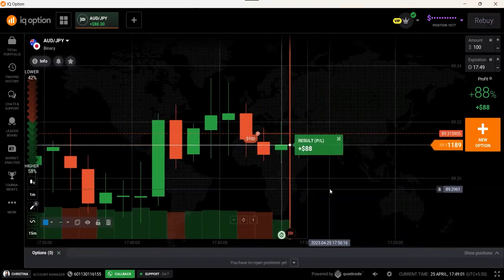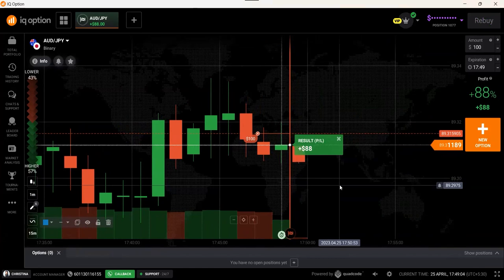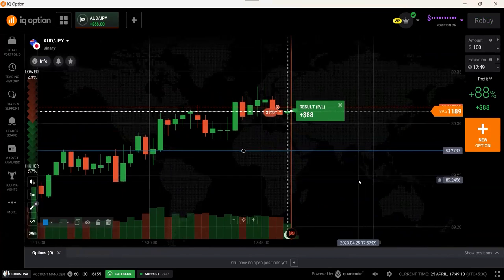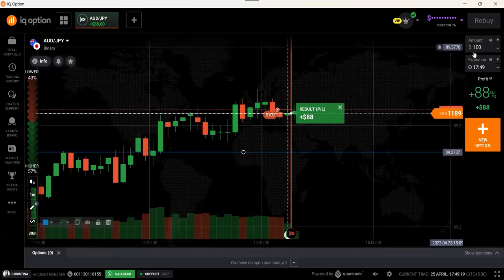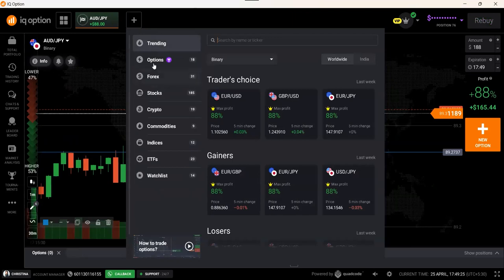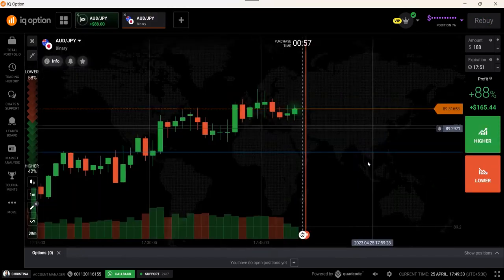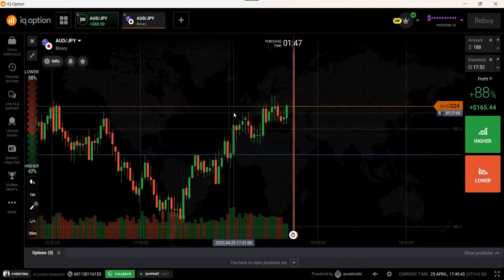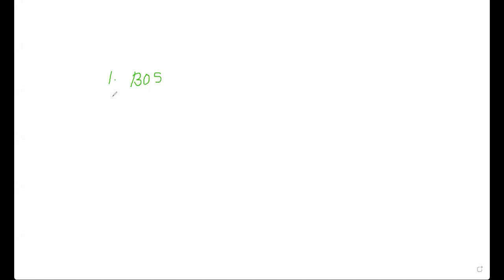Part -1 Market Structure | BOS |CHOCH| ORDER BLOCK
In this video you can find the part -1 explanation about Market Structure.
If You like this video Comment here.
For more information join in my telegram channel.

Beginner Traders can easily trade and earn 90% accurate.